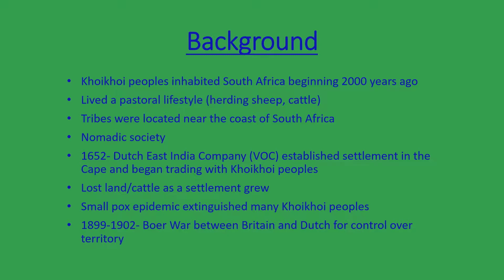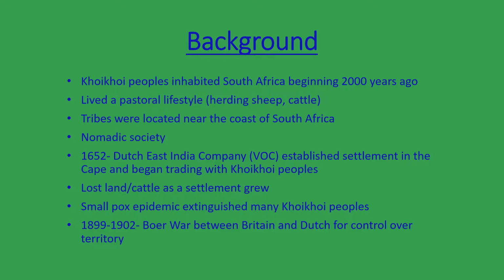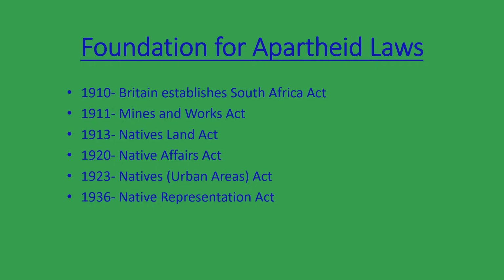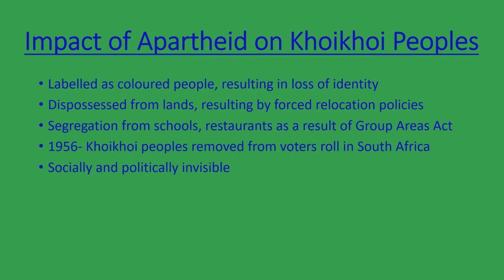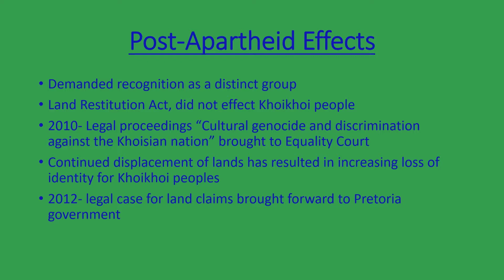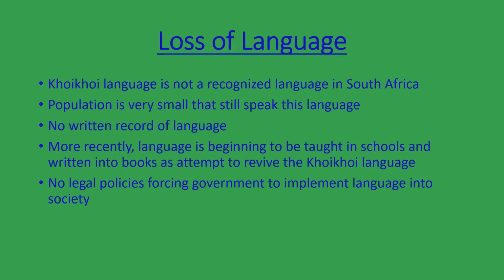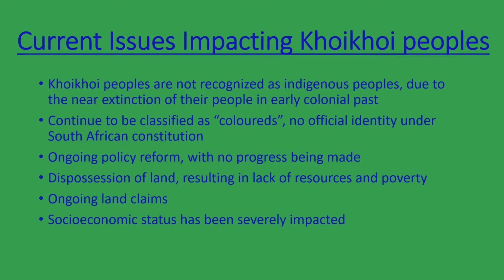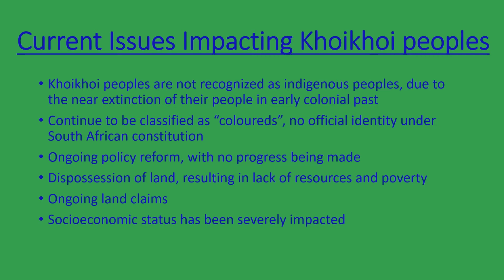INDG 201 Presentation Jon Wilde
Research Project for Indigenous Studies 201 by Jon Wilde